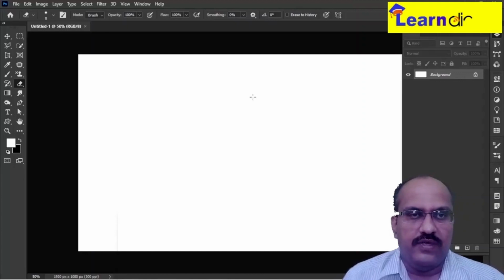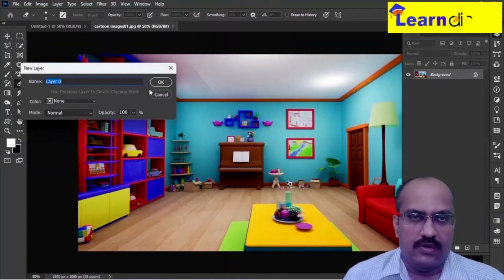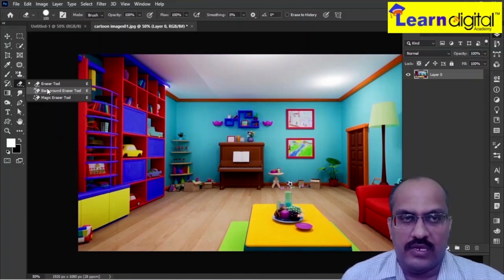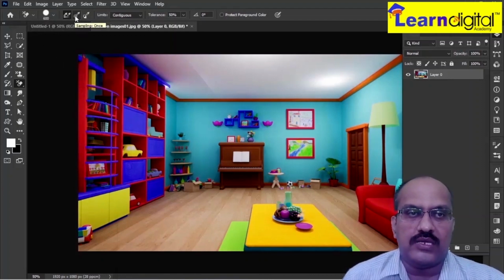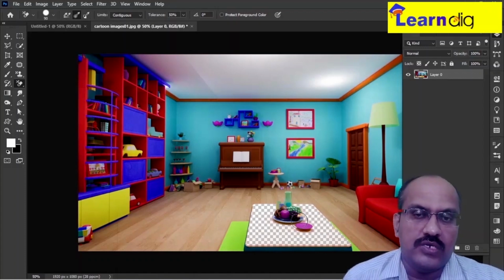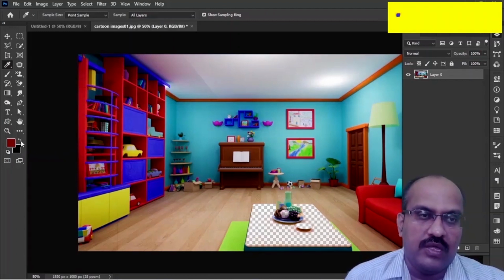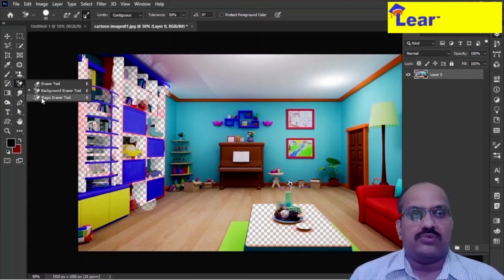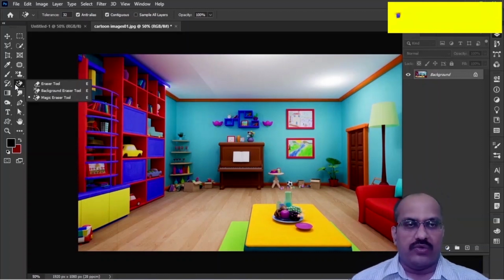PHOTOSHOP COMPLETE EARSER TOOL